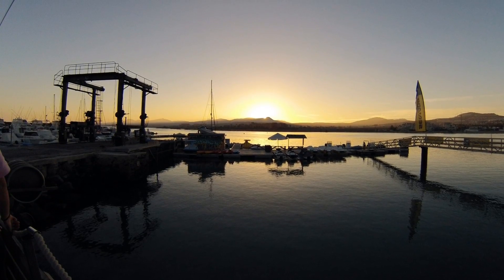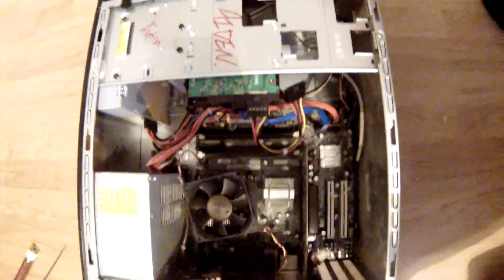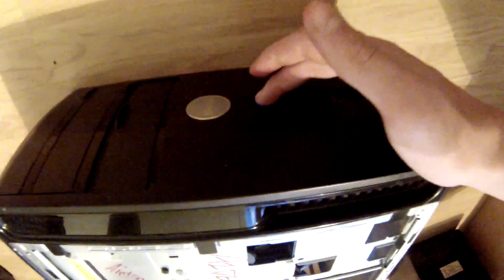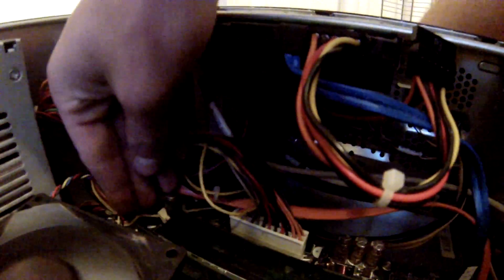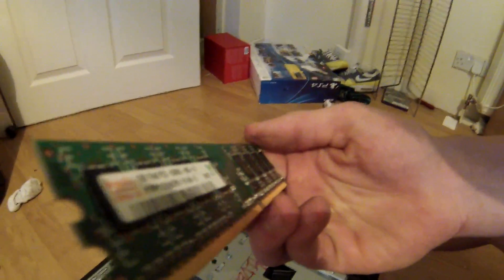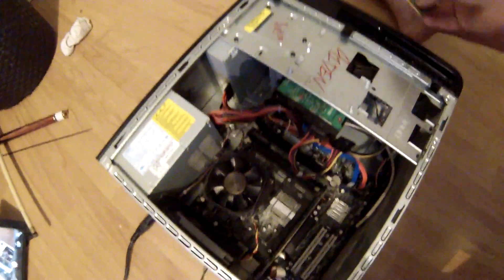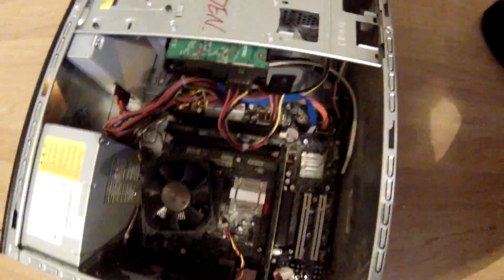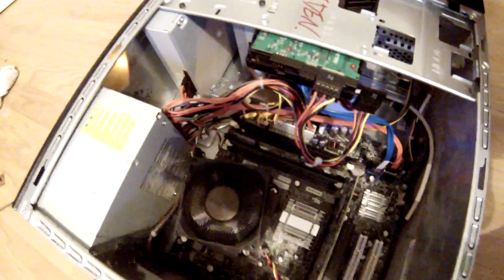How To Fix You Pc If It Beeps When Turned On And Won't Boot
This simply means that you RAM is dead